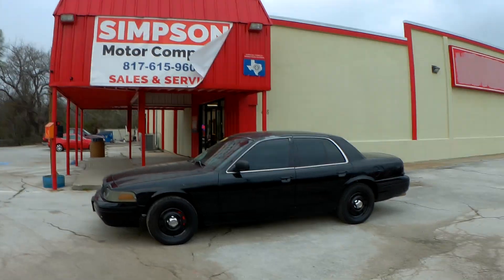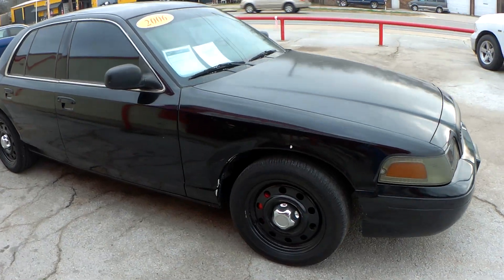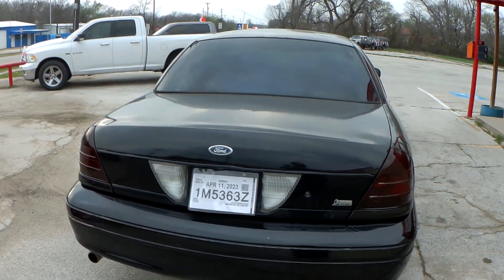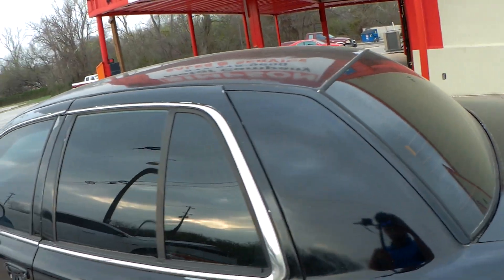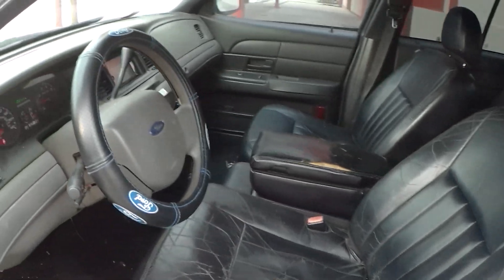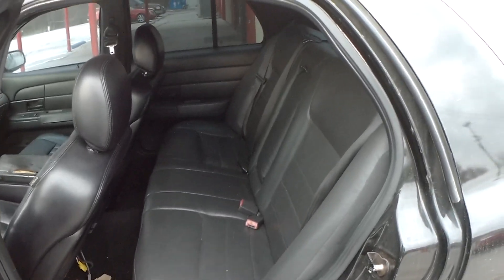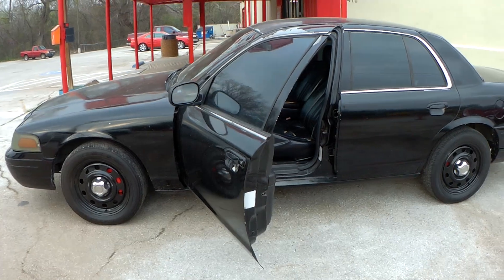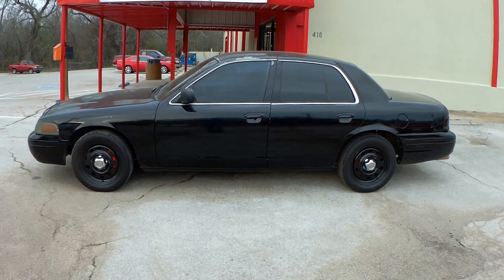2006 Real P71 Crown vic. SOLD at Simpson Motor Company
Real P71 code Cop Crown Vic. SOLD IN 3 DAYS. Video is it's present state. Hurry up and buy it before we do more to it and decide to keep it!!!